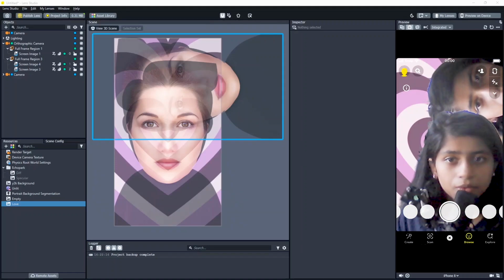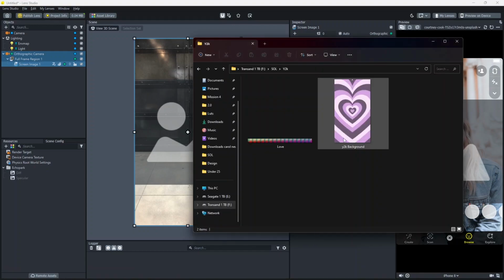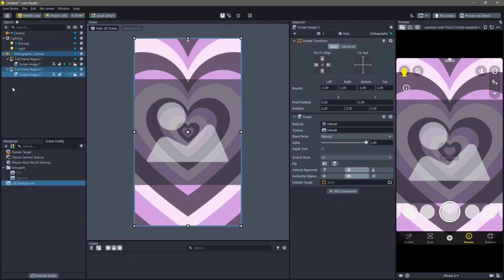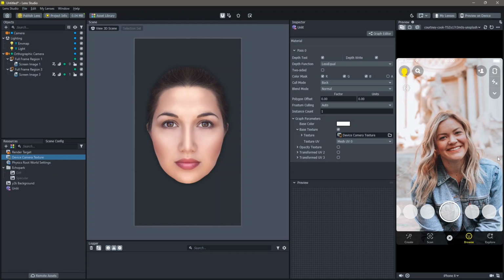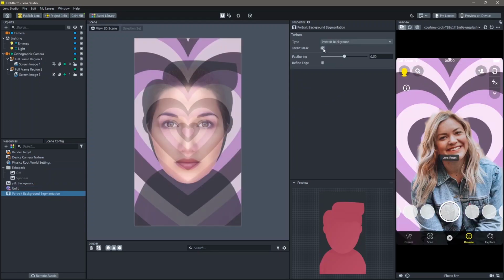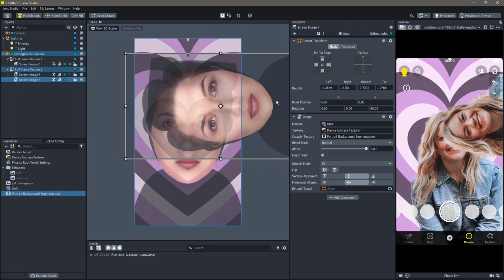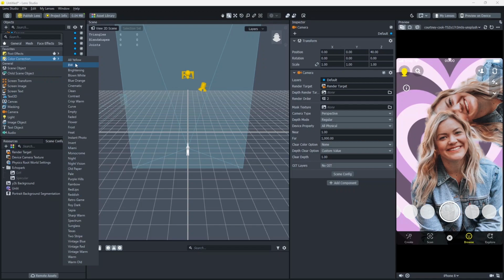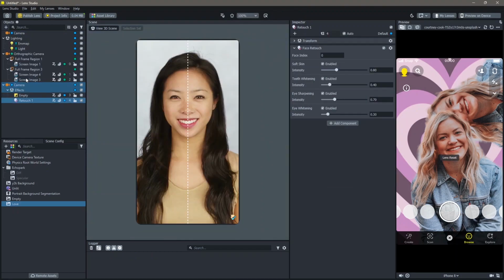Y2K Filter - Lens Studio Tutorial | Create your own snapchat filter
In this exciting tutorial, I will guide you through the process of creating a Y2K-inspired lens using Lens Studio.

Chapters:
00:00 Intro
00:20 Adding the Background
01:07 Adding the person
03:16 Retouch + LUT
04:25 Outro